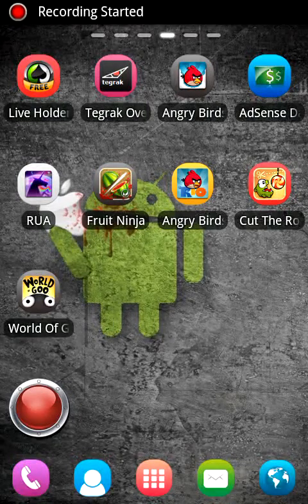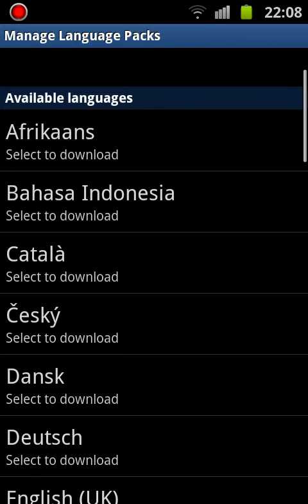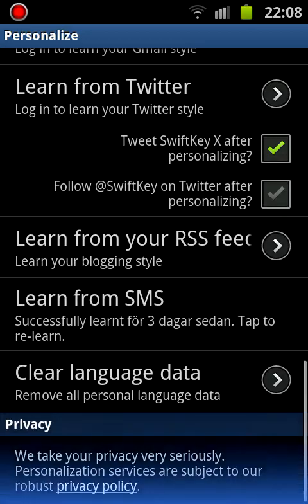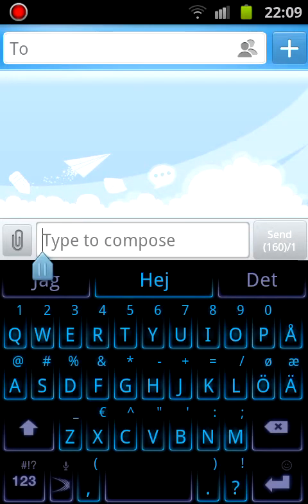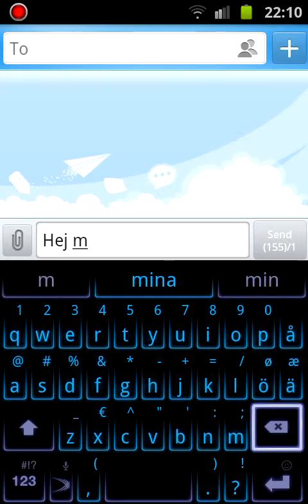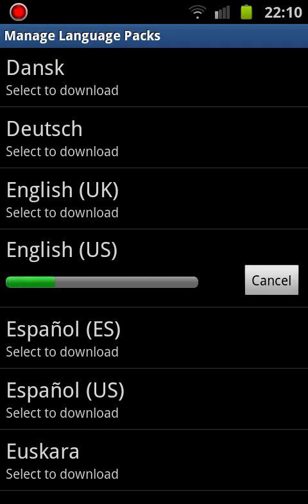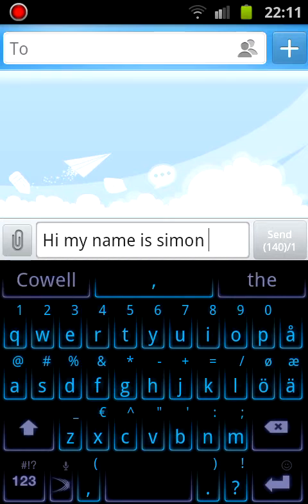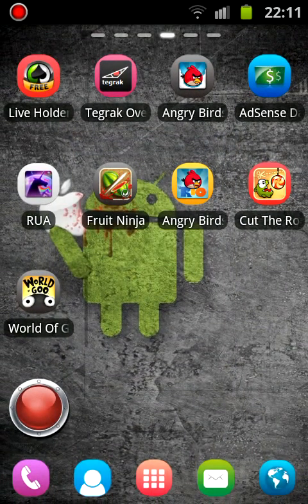Swiftkey X Android Official Review! Neon Theme! SGS2!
Write very fast with Swiftkey X on your android device.
Recorded with screencast video recorder on samsung galaxy s2!